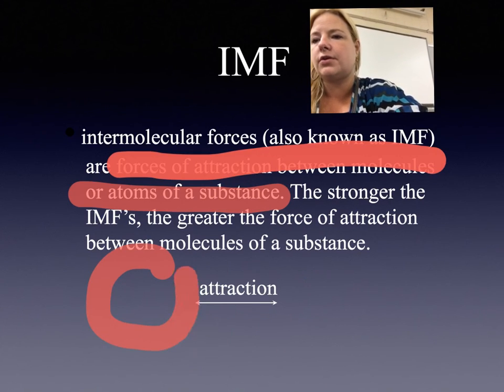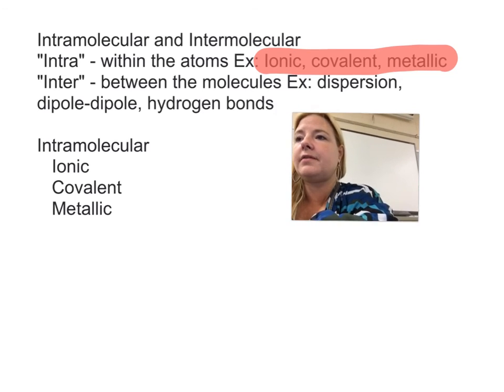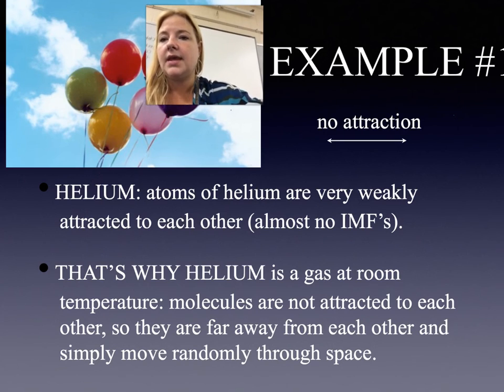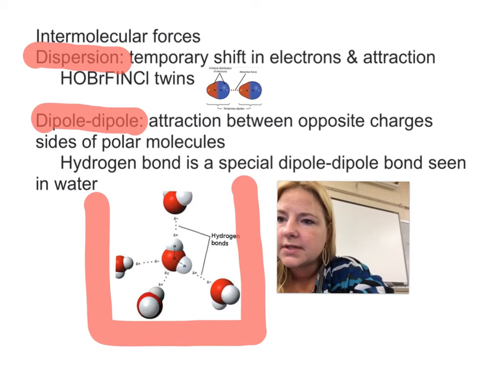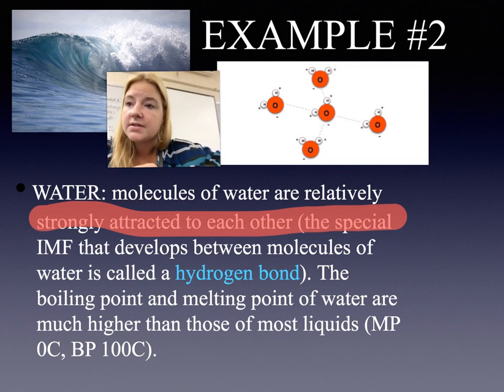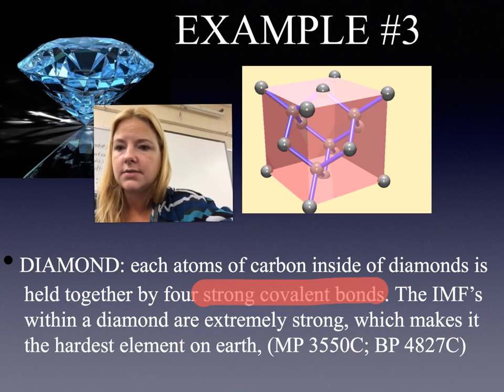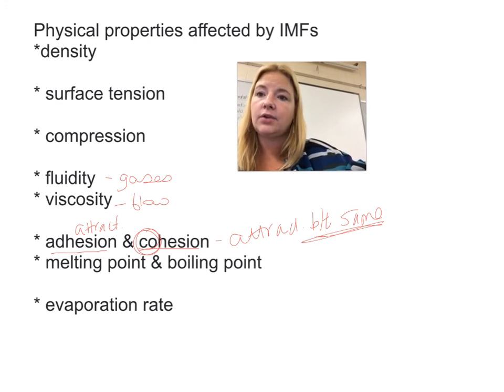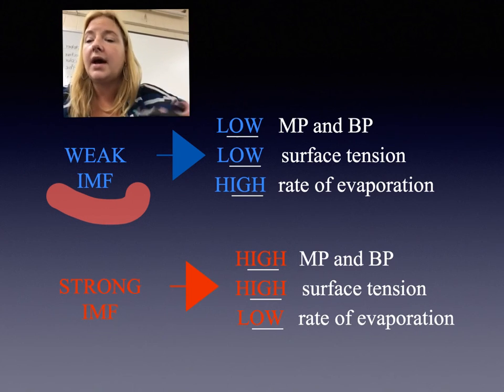IMF affects on properties